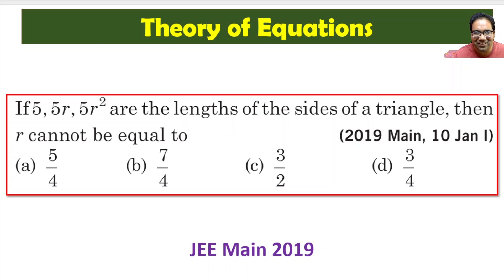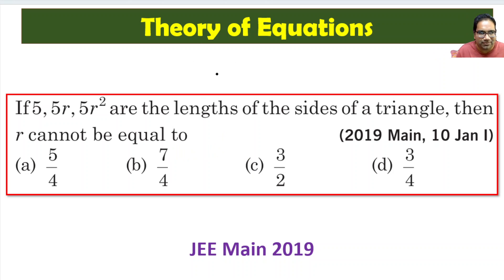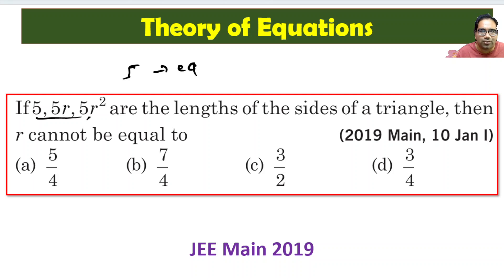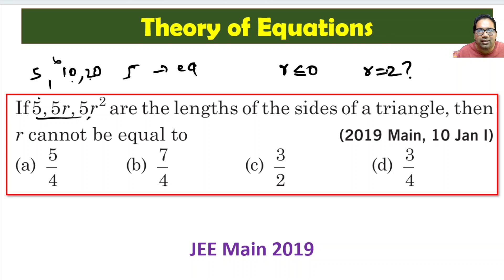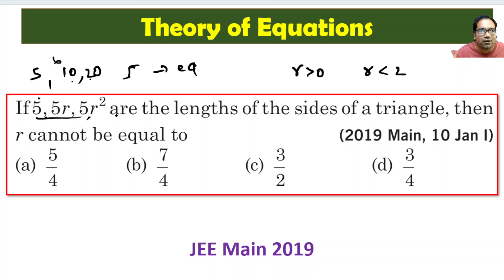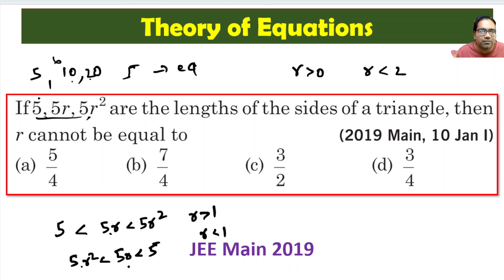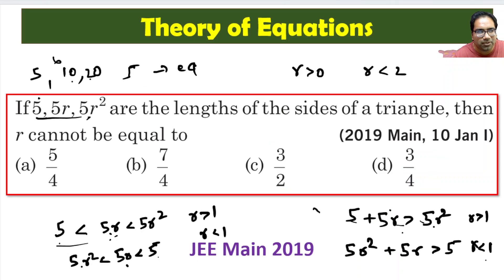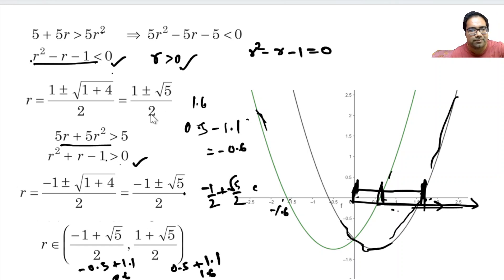🌸5,5r,5r^2 are sides or triangle, range or r=?, important IIT JEE Maths Previous Year Questions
2019 IIT JEE Quadratic equations

Maths for olympiads, IIT JEE and competitive exams

Krishna Sessions
6-229, 3rd Lane, behind Superwizz Road, Umashankar Nagar, Lane, Kanuru, Vijayawada, Andhra Pradesh 520007